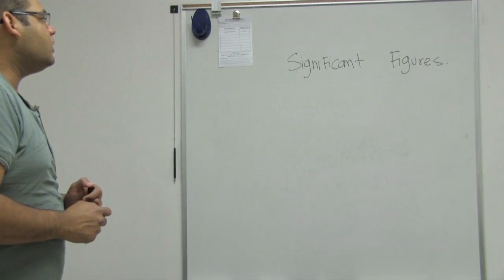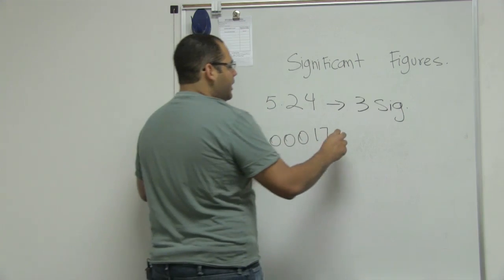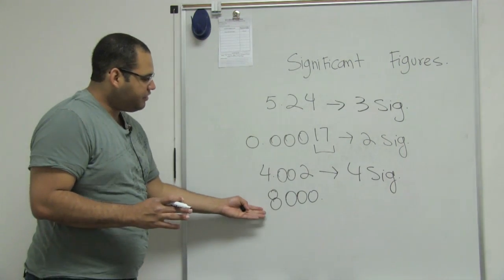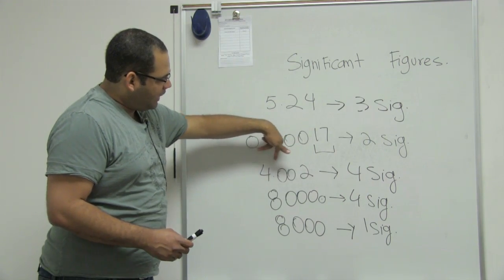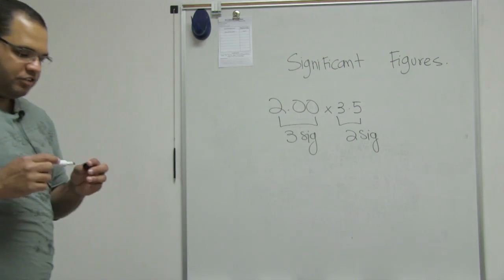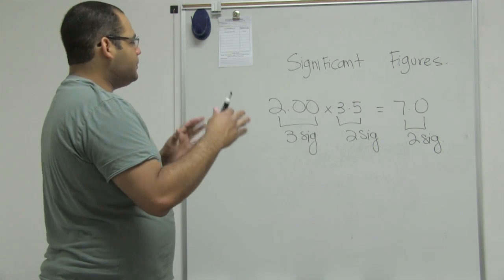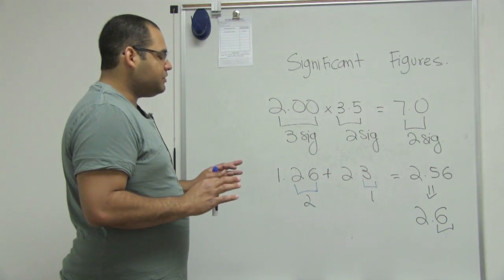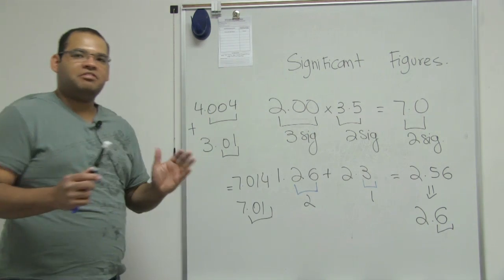Significant Figures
This Introduction to General Chemistry video teaches how to use significant figure rules in algebraic terms, like multiplication, division, addition and subtraction.